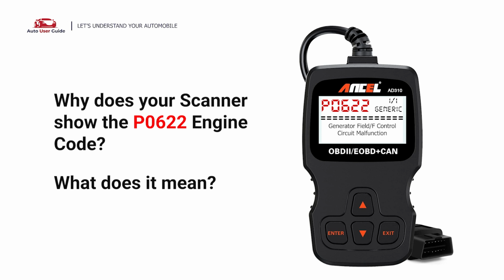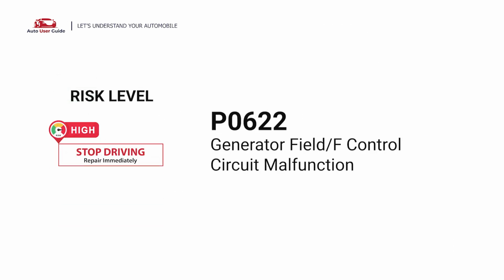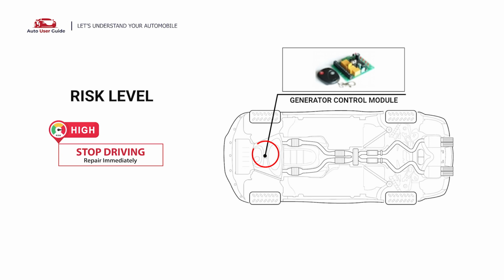What is P0622 : Engine Error Code Causes Explained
The P0622 engine error code is related to a malfunction in the Alternator Field Control Circuit. This code indicates that the Engine Control Module (ECM) has detected an issue with the alternator's ability to control the field current. The alternator field control circuit is responsible for managing the alternator's voltage output to ensure the vehicle’s battery remains properly charged. When there's an issue, it can lead to improper charging and potential battery drain.

🛠 Topics Covered:
✅ What P0622 means and how it affects your vehicle's electrical system 📊
✅ Common causes of P0622, including faulty alternator, damaged wiring, or bad connections 🔧
✅ Symptoms of P0622, such as dimming headlights, battery warning light, or voltage issues ⚠️
✅ Troubleshooting steps and repair solutions 🛠

If your vehicle displays a battery warning light or you experience voltage drops, this video will guide you through identifying and fixing the P0622 issue. 🚗🔋